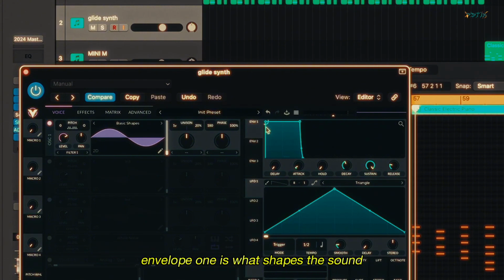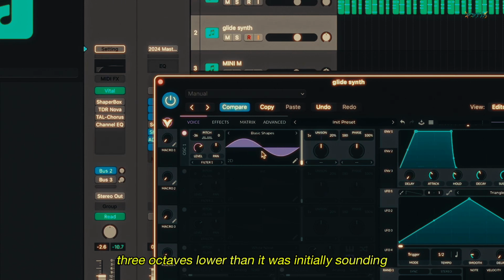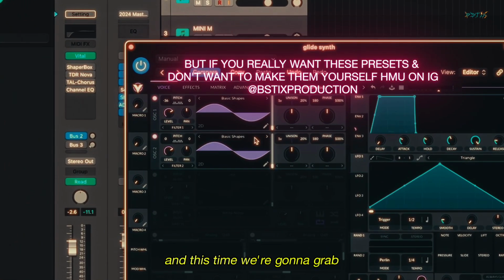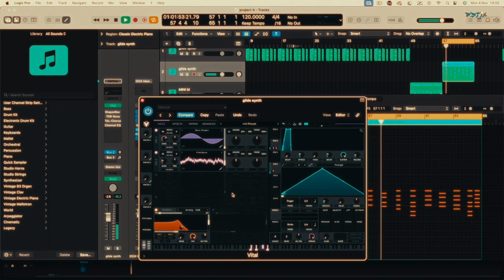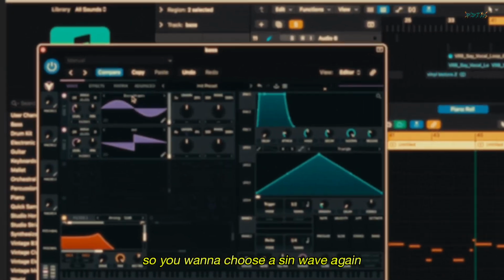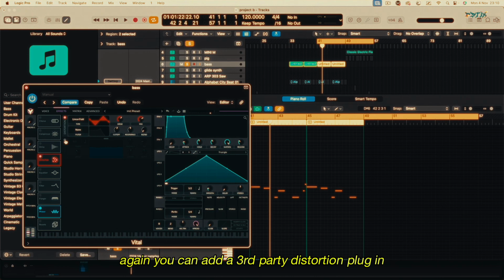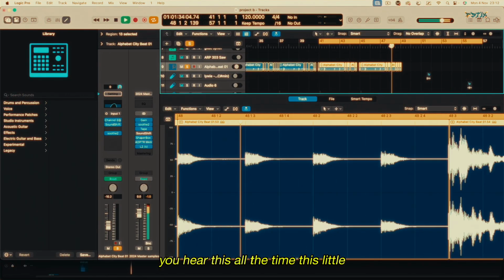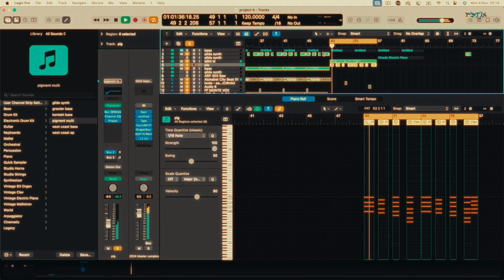How To EASILY Make Textured R&B Samples with FREE PLUGINS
I'm taking four simple chords and turning them into something INCREDIBLE with FREE Plugins!! This video will help you to make samples in the style of Brent Faiyaz, Sonder, Smino Leon Thomas & similar Modern R&B artists

CHAPTERS
00:00 Intro&Sample Preview
01:42 The Chords
04:11 RnB Glide Synth Sauce
07:44 Adding Extra Sauce
09:35 FREE FX
10:51 Saw Bass
13:16 Space
13:27 Percs
14:14 Vocal
14:45 Breakdown